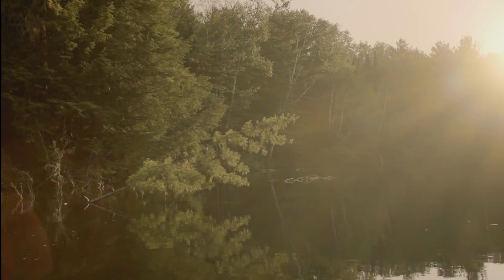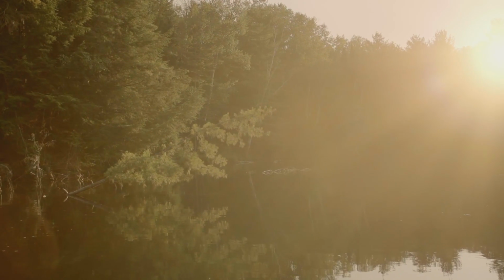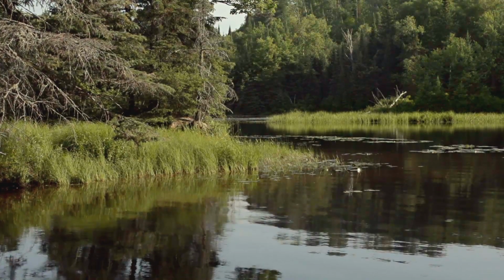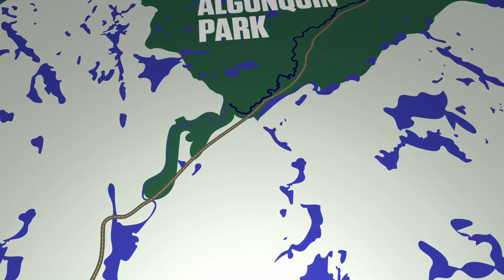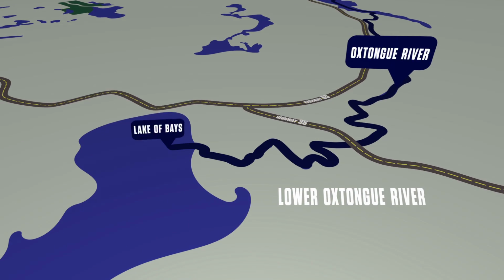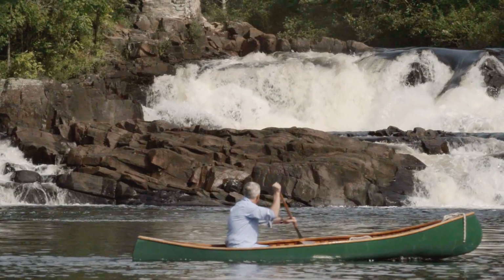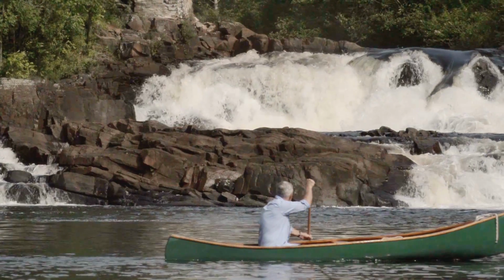Preserving the Lower Oxtongue River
Marsh’s Falls and the Lower Oxtongue River is a natural and cultural heritage jewel in Lake of Bays and Muskoka. Over half of the shoreline and 170 adjacent acres have been permanently protected by LBHF volunteers and donors. This video was produced at no cost to LBHF by volunteers including Cory Wilyman, Eric Gerrard, Eric Hulme, Doug Ross, Rachel Harry, Andrea Koziol, Clinton Homuth and Mark McLean.